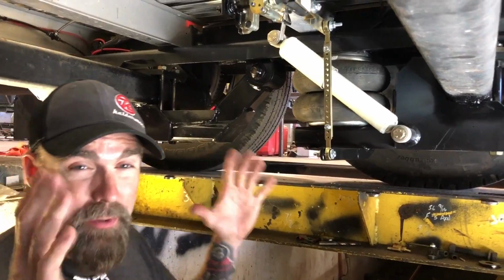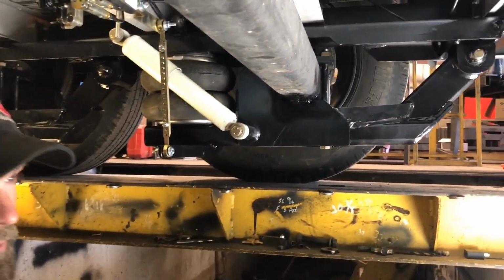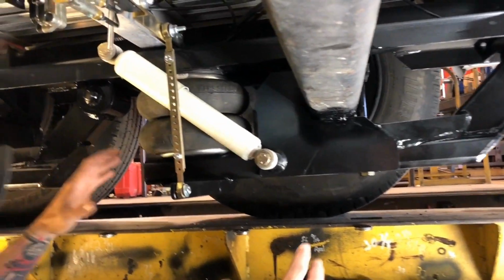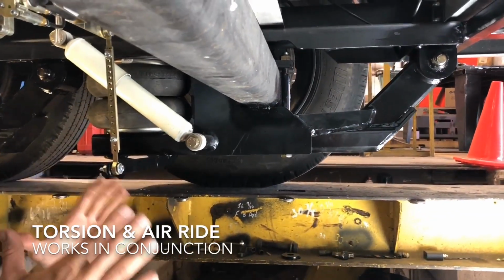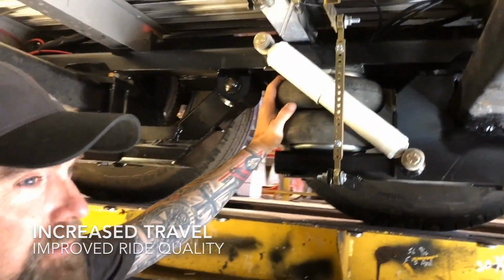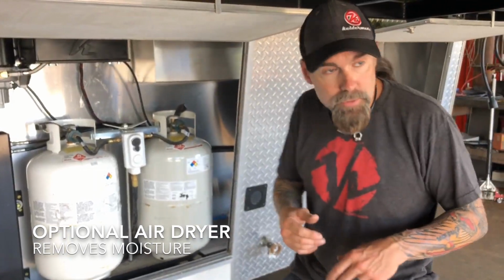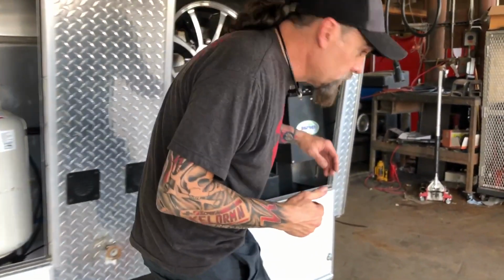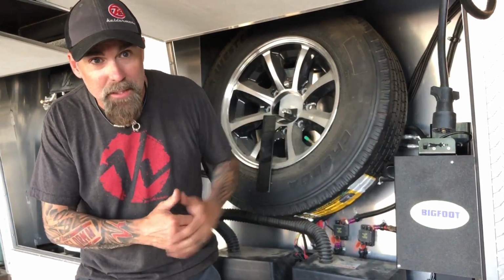Kelderman Torsion Axle Air RIde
Get a breakdown of how the Kelderman Air Suspension kit for torsion axle trailers works on this Bison Coach Silverado trailer. Jeff Kelderman shows you the installed suspension, as well as operation of the controls. Learn about our trailer air suspension kits